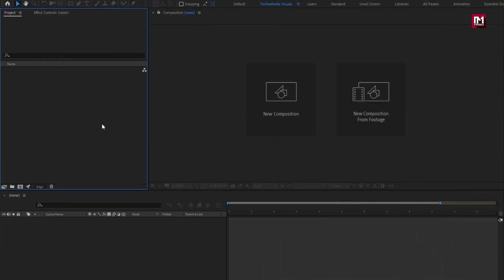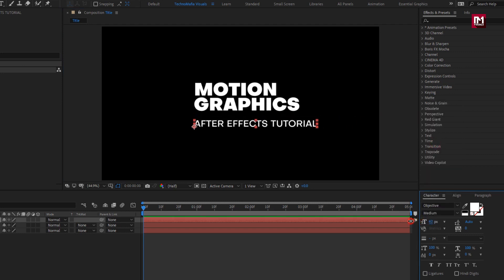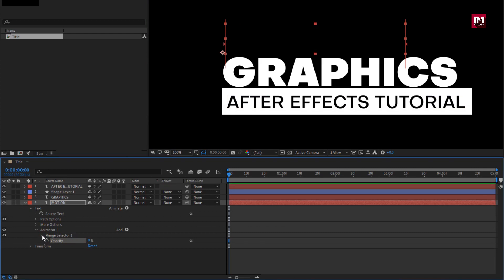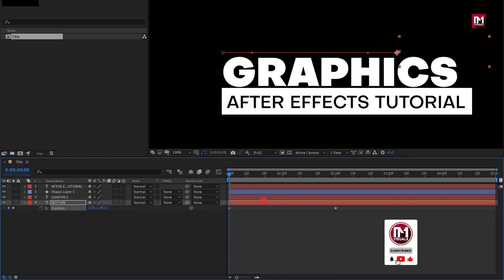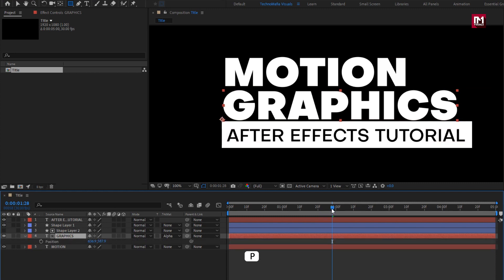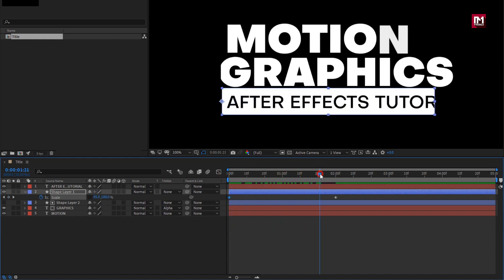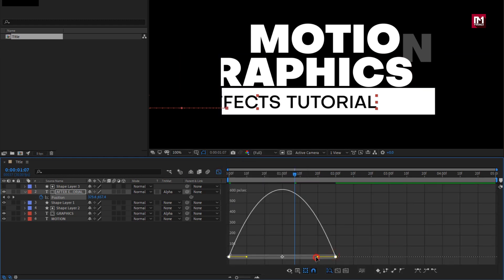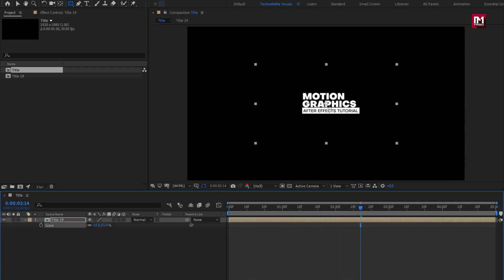After Effects Tutorial - Smooth Motion Title Animation in After Effects | TUTORIAL #19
Hello Guys this tutorial is about how to create smooth text or title reveal animation. This is the 19th tutorial of a series of Text animation tutorials which we have started and this series mostly includes text animations.
after effects.